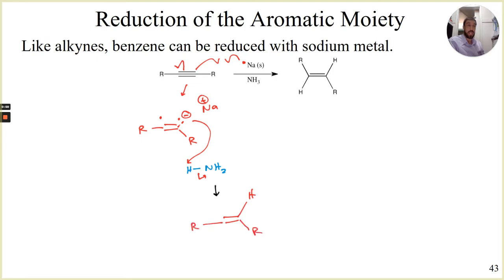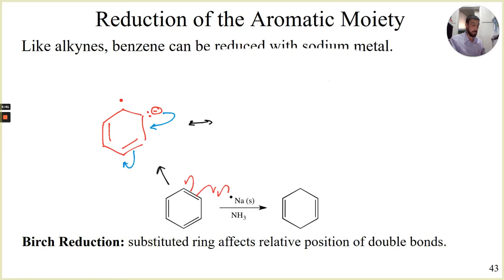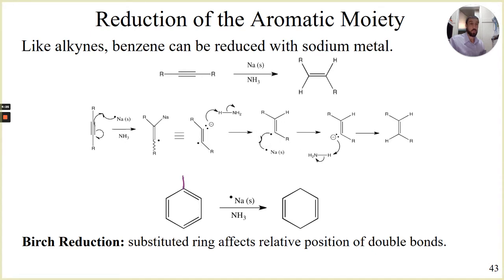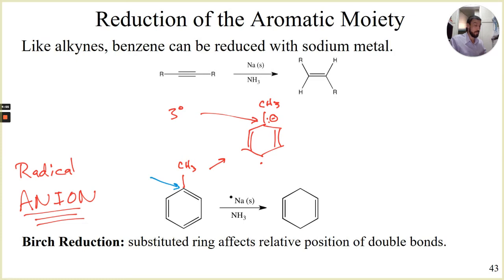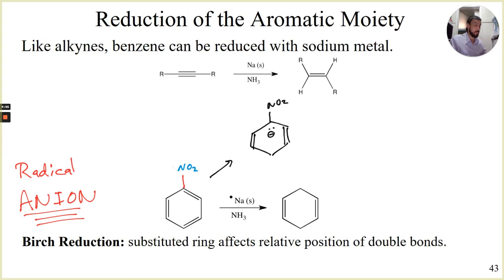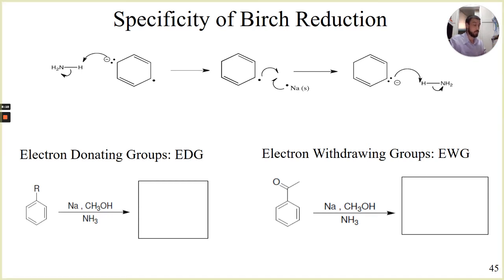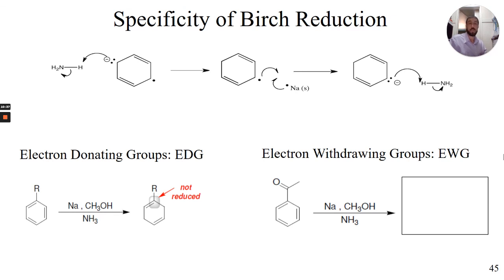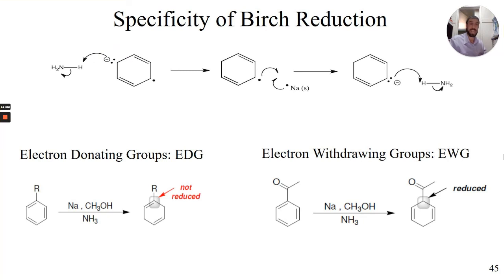U4 09 BirchRed CHM236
Birch reduction using Sodium metal in ammonia with Benzenes